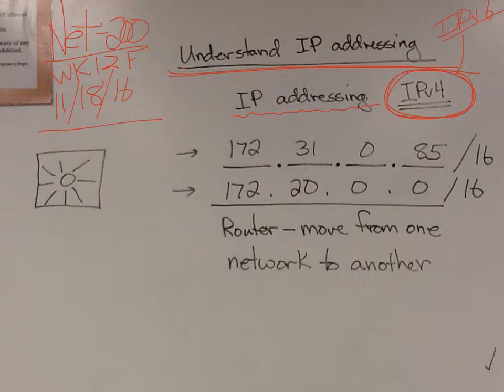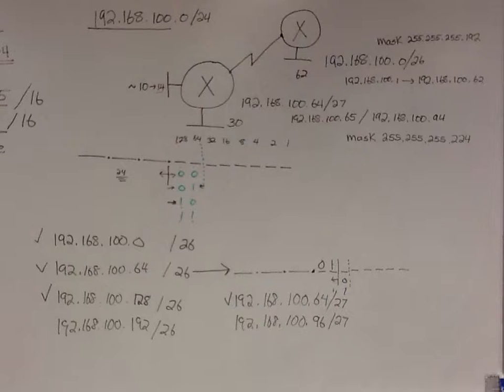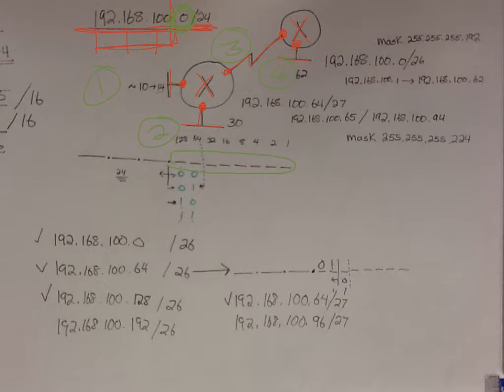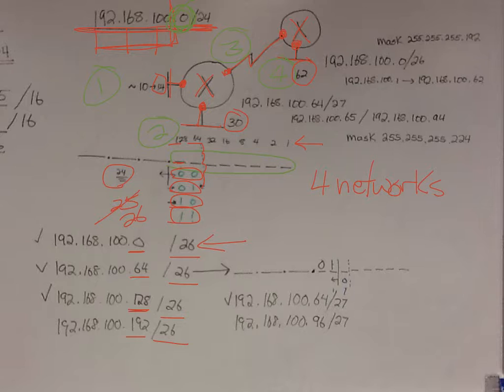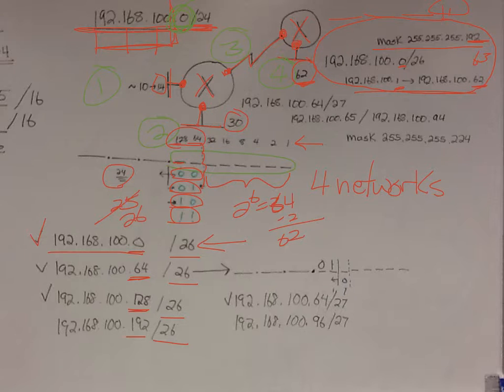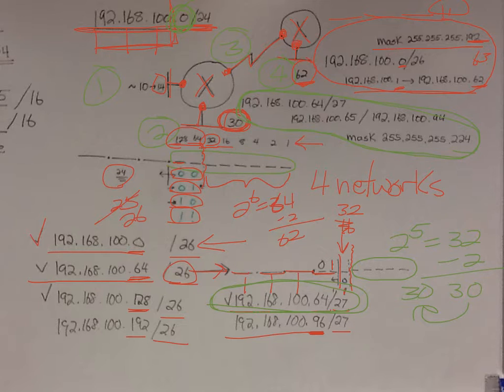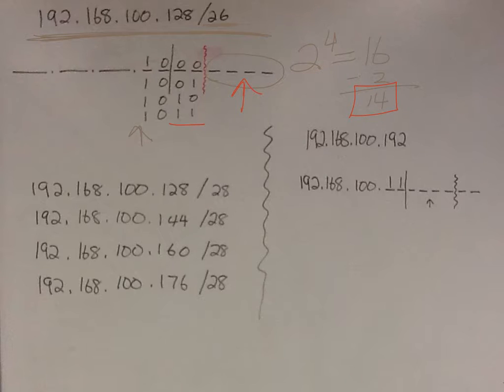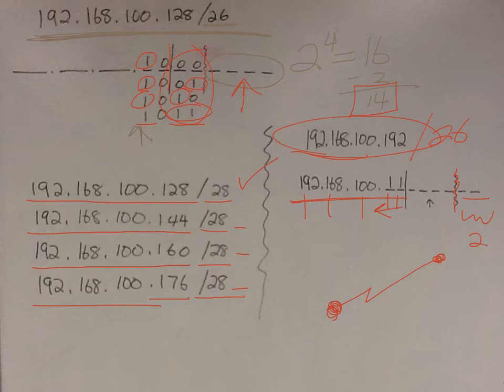NIACC-Dirksen NET-200 WB-F16 wk12-D23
VLSM addressing